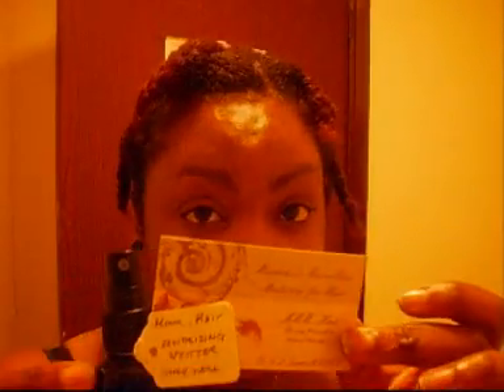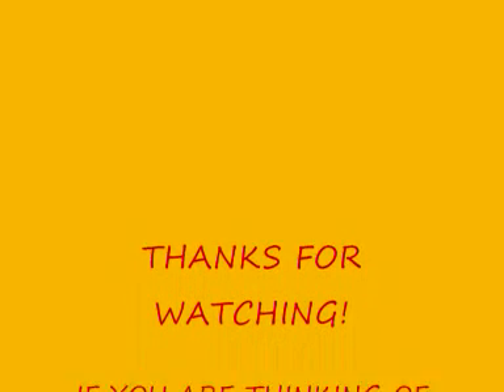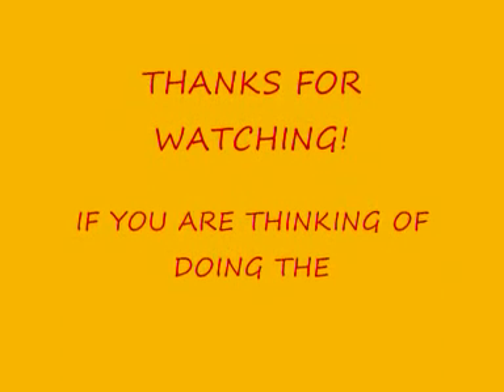UK NATURAL JOURNEY 12 GREENHOUSE EFFECT CHALLENGE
PLEASE READ!
please check out these videos/youtube users for more infom on the greenhouse effect and how it worked for them :)

facebook challenge group for lots of advice and encouragement-plus free oils!